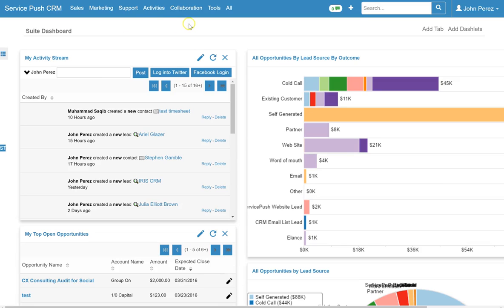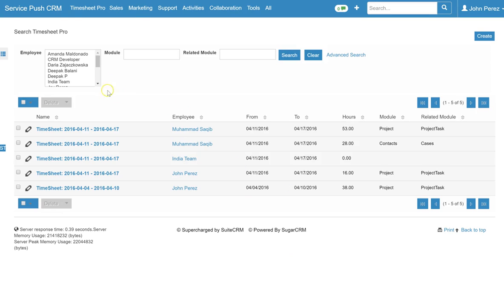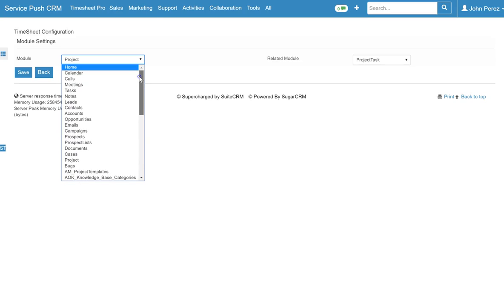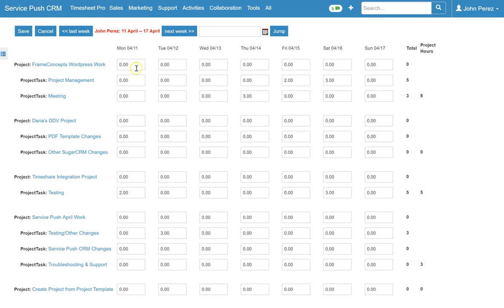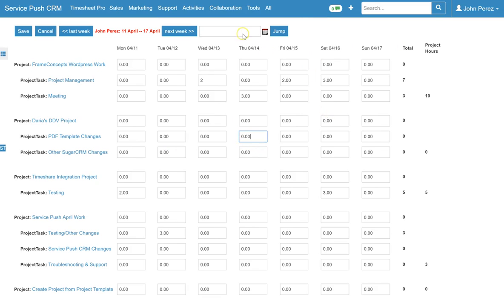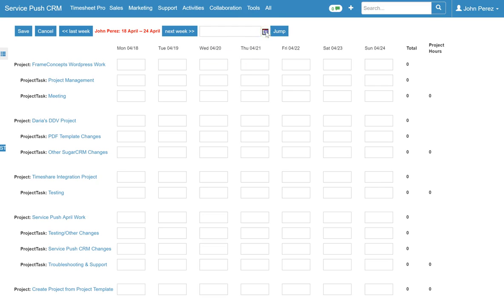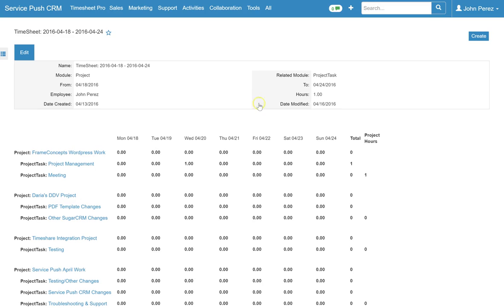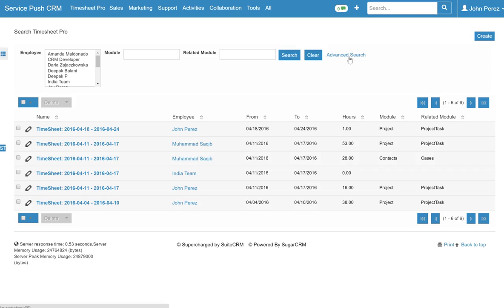Getting Started with SugarCRM Timesheets Professional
This module makes tracking time against any module in SugarCRM a breeze and generates weekly time sheets for your staff! Want to track how much time your sales people are spending on opportunities? How much time are your project resources spending on project activities? This module will help you to do this and more!